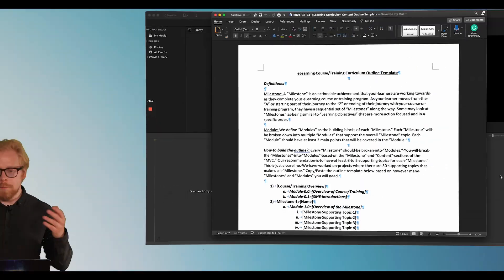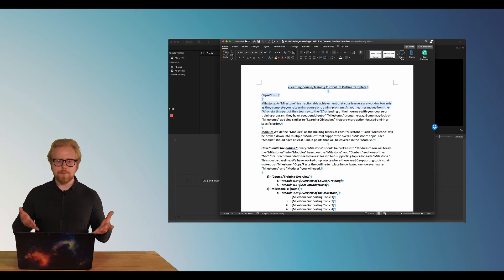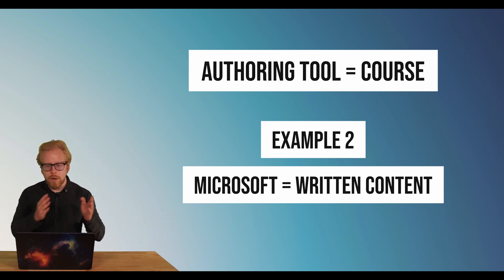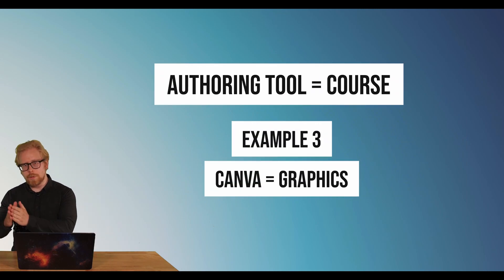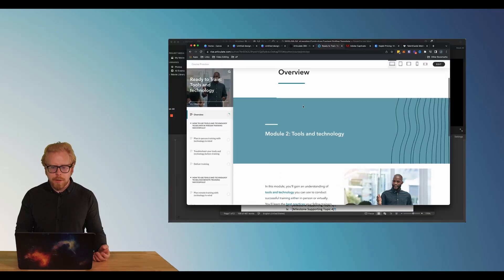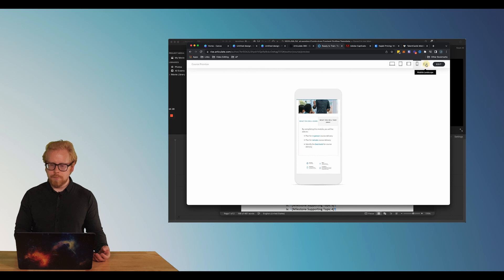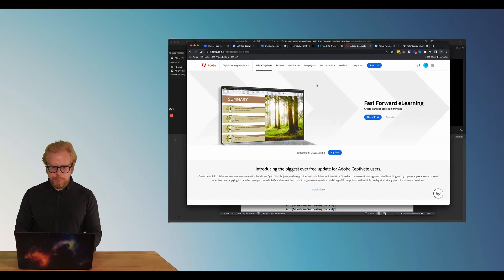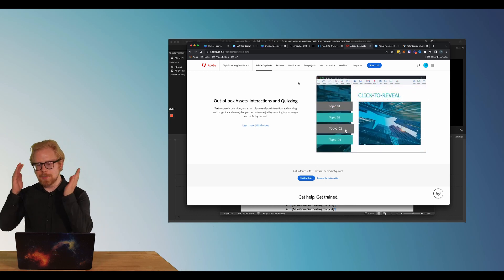What is an Authoring Tool? There Are 2 Types, Why Should You Care?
What is an authoring tool in eLearning and do you really need one? In this video, I break it down with three simple examples you already know: iMovie, Microsoft Word, and Canva. Then we dive deeper into the two main types of authoring tools (standalone and native) so you can confidently decide what works best for your course or training program.

You’ll see how Articulate 360 (Storyline and Rise), Adobe Captivate, Kajabi, and TalentCards all fit into the picture, and which option makes the most sense depending on whether you’re creating a course to sell, or training employees internally.

By the end of this video, you’ll have clarity on what an authoring tool is, why it matters, and which one will help you build and deliver a successful eLearning program.

Chapters:
00:00 Tntroduction to authoring tools in eLearning
01:37 What is an authoring tool with simple examples
06:18 Types of authoring tools explained: standalone vs native
07:54 Standalone authoring tools deep dive (articulate 360 and captivate)
12:37 Native authoring tools inside learning management systems
14:35 Conclusion and next steps with free resources

We’re eLearning Partners™, and we help you build scalable learning engines that actually work, saving 6-figures annually even after paying us.

Here’s how we can help you:
- Find the perfect eLearning platform in seconds → FREE eLearning Platform Finder™
- Build courses people love and get results from day one → eLearning Simplified Academy™
- 2.5X your income and master AI in our elite mastermind → Future-Proof Learning Community™
- Build your global learning business in 24 hours or less → VIP Coaching Experience